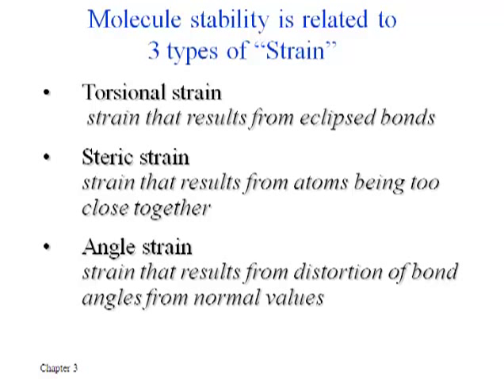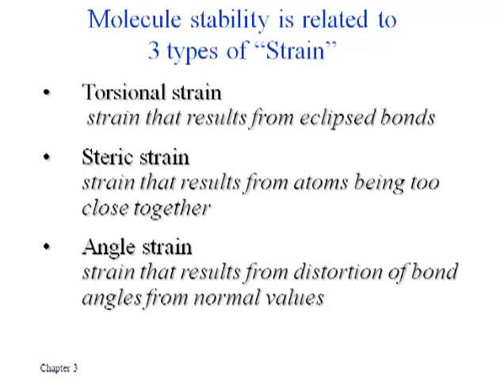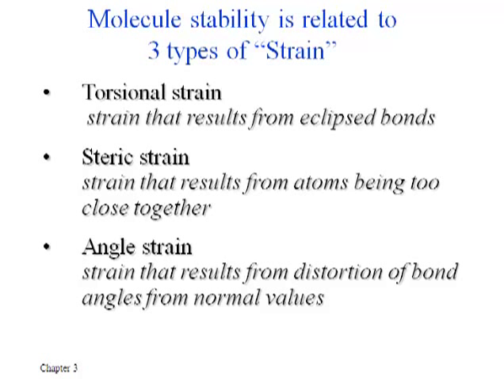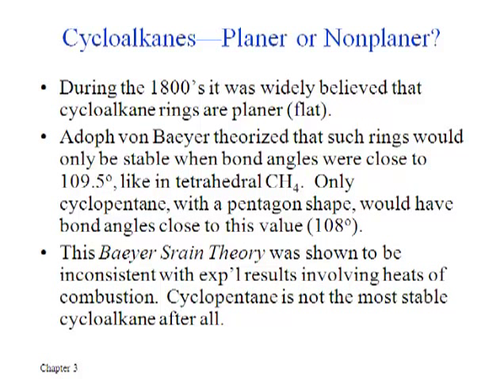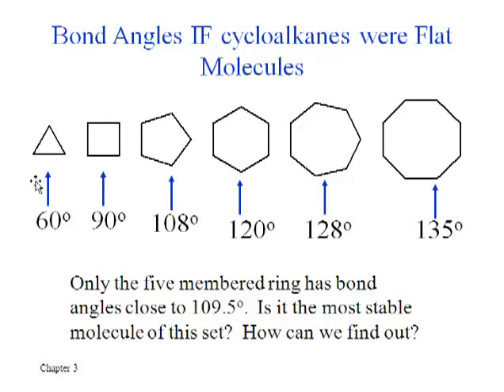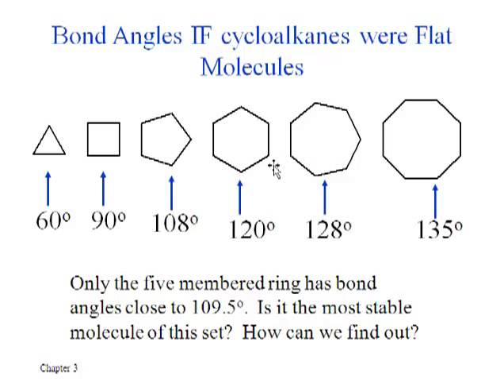Conformations of Alkanes and Cycloalkanes (Lesson Three)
Types of Strain in Conformations of Alkanes and Cycloalkanes